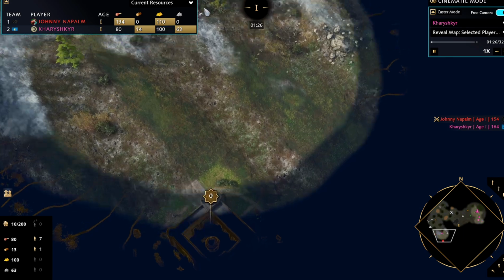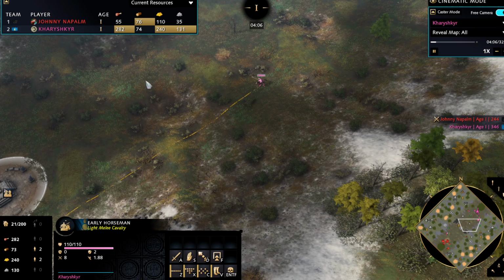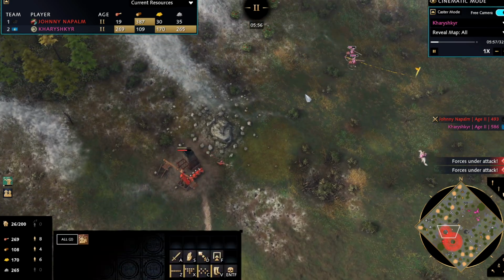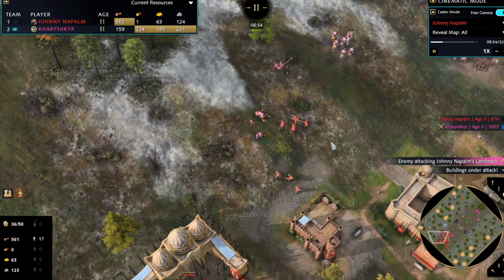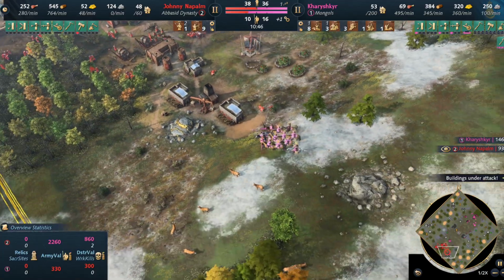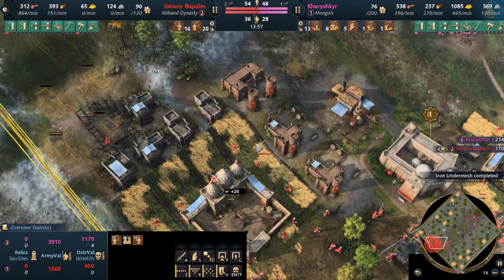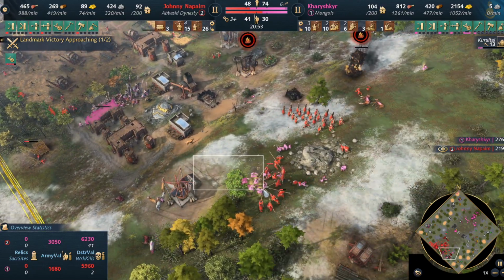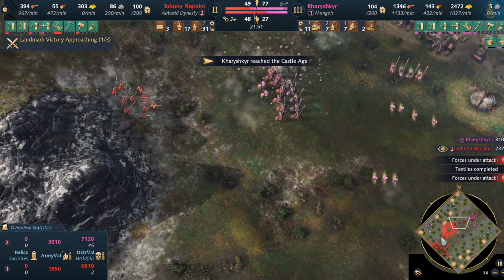Mongols vs. Abbasid, analyzing early aggression